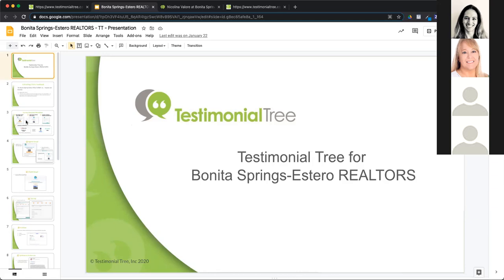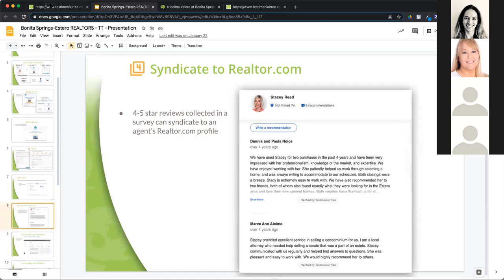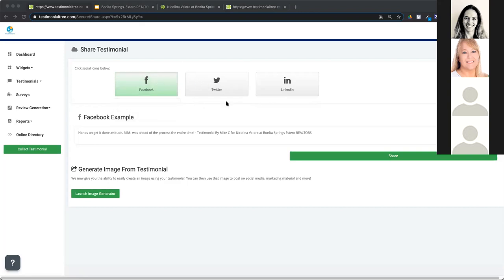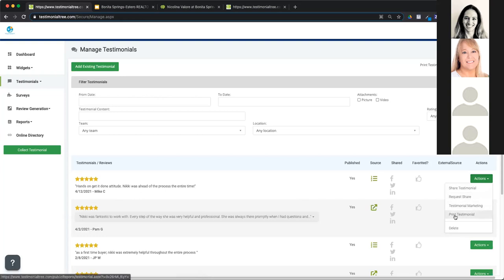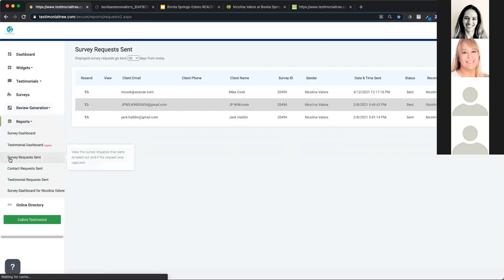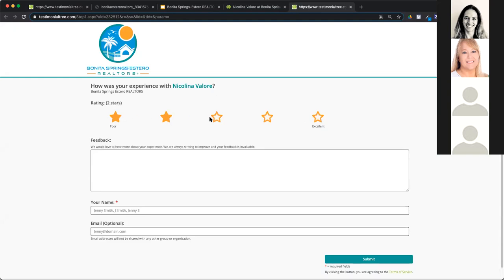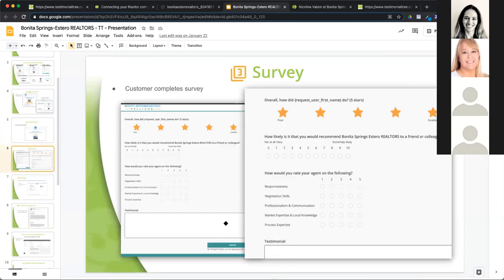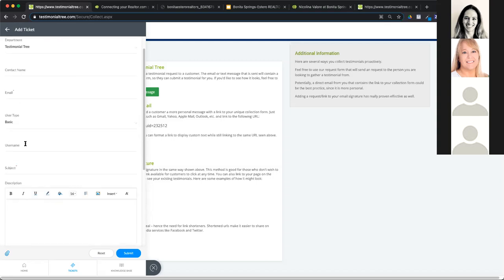Testimonial A to Z 4/23/2021